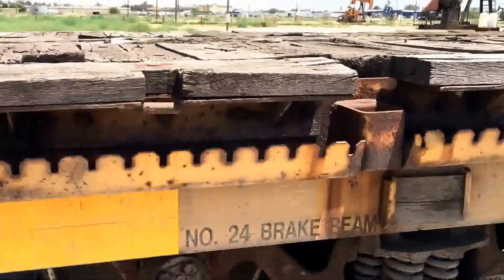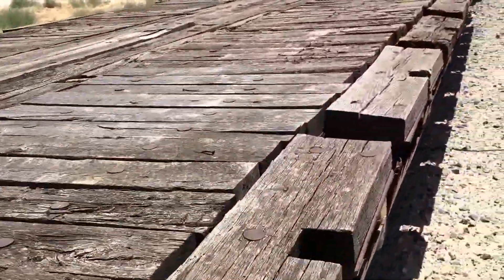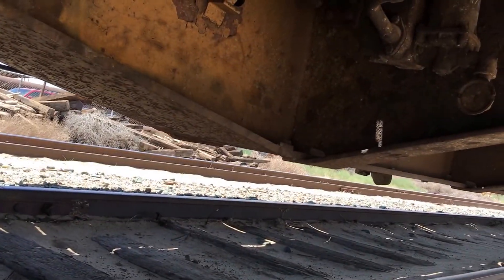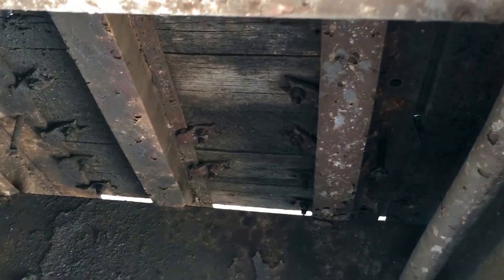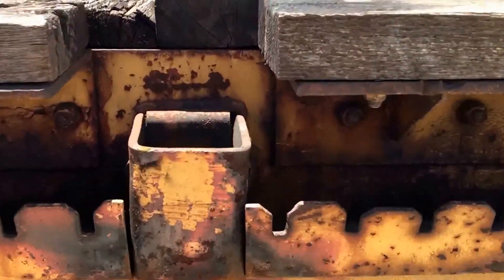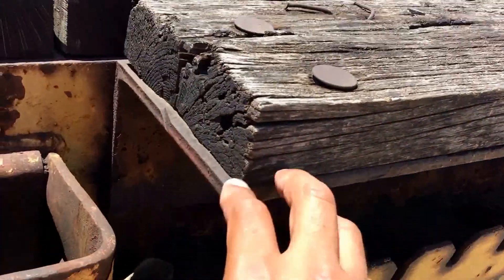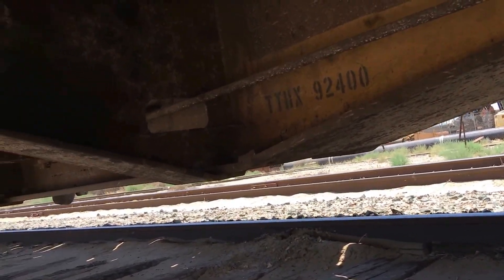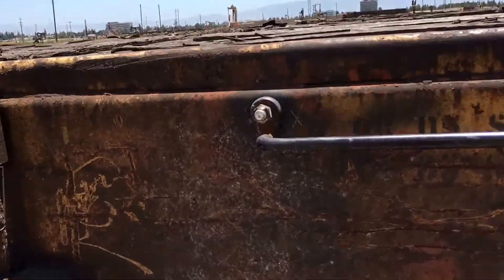TTHX 94200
This is another railcar that Paragon Bridge Works just got in. Please note that this video is a combination of pictures and video with pictures displayed first.